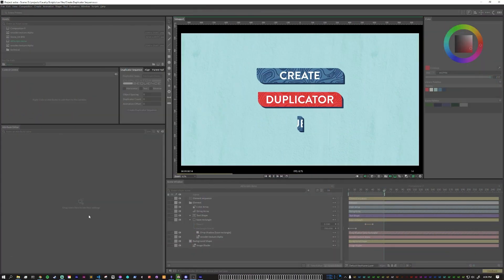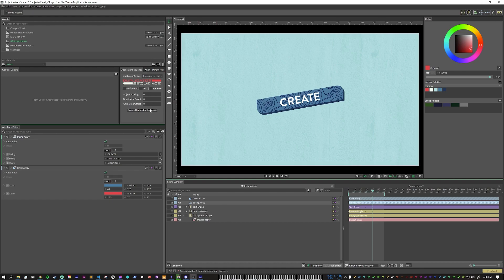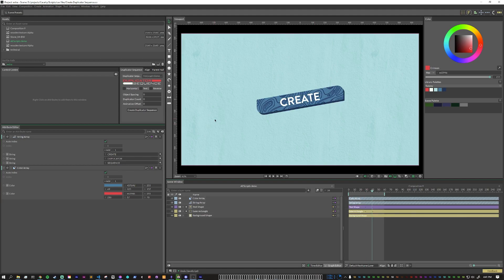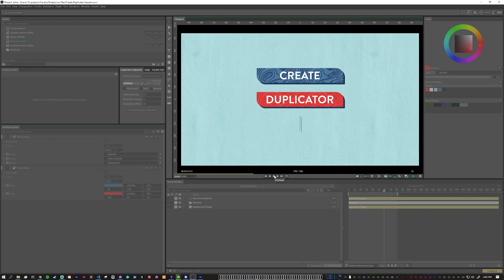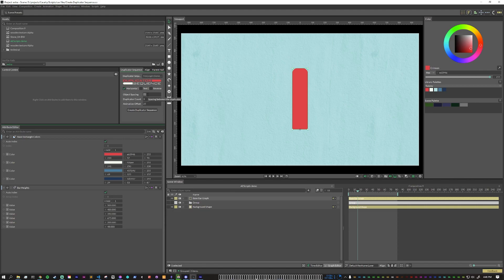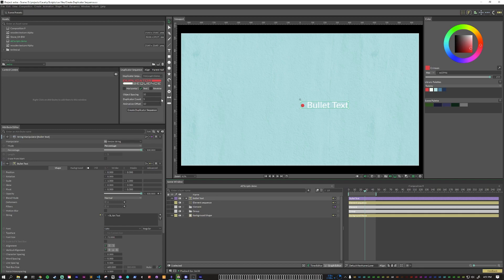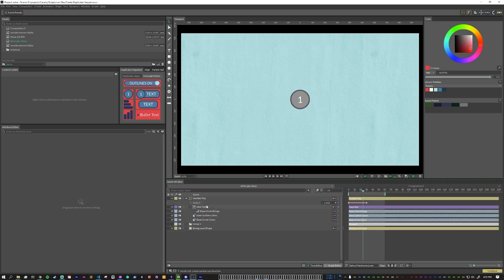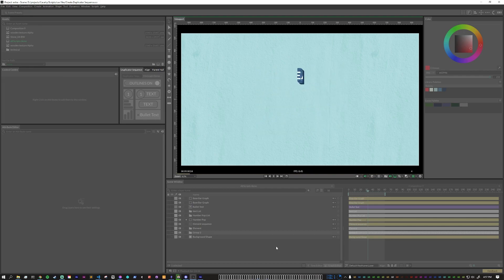Create Duplicator Sequence for Cavalry Tutorial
Turn ~12 steps into 1! Quickly create Dynamic Animated Sequences in Cavalry!